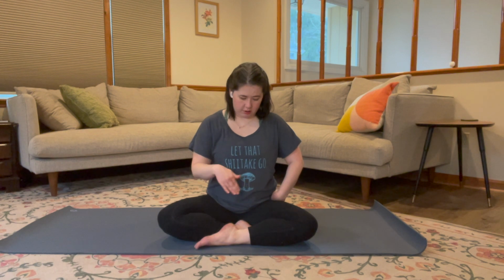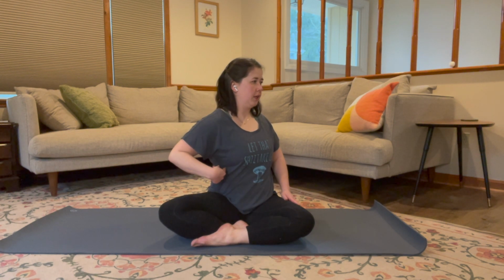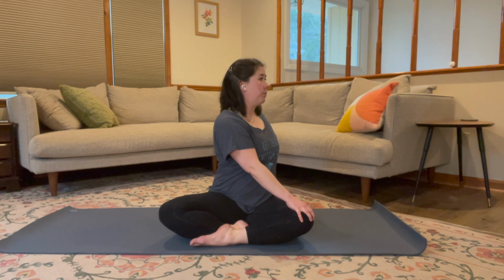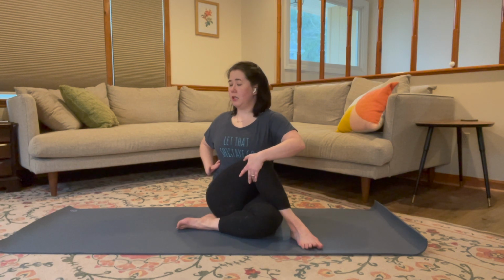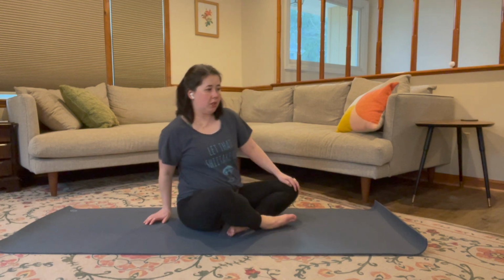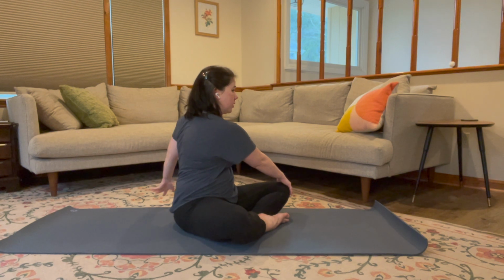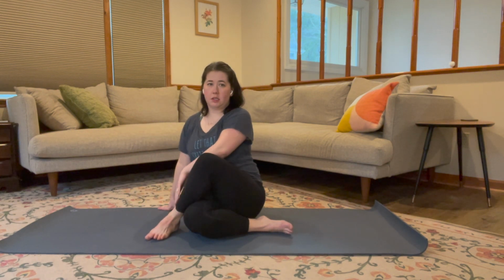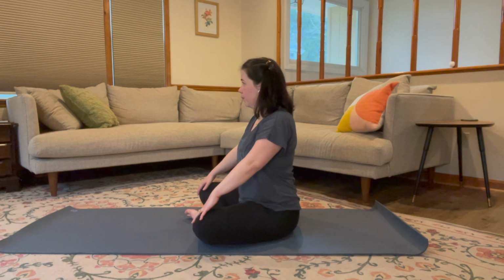Beginner Yoga Pose Breakdown: Seated Twist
I break down the seated twist.  Whether you *really* have to keep both hips down and a fun, more relaxed variation.

Make sure you listen to your body and have clearance from your healthcare team before practicing any of the movement in this video.